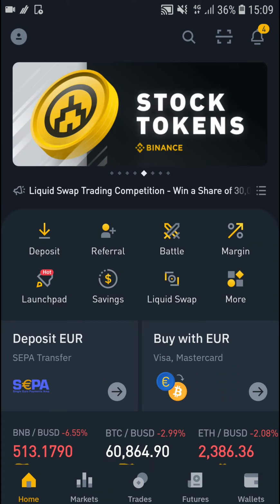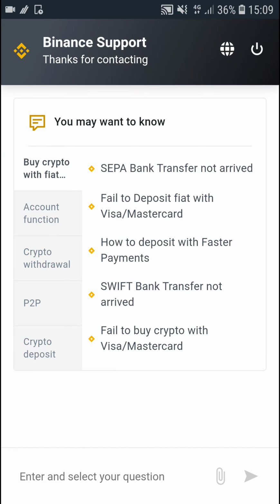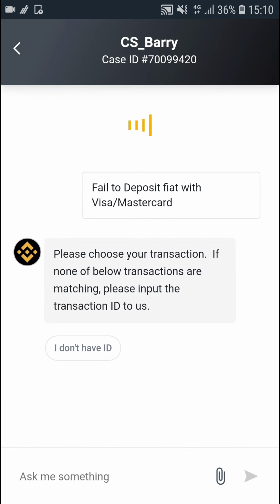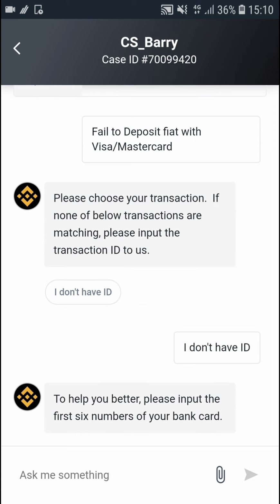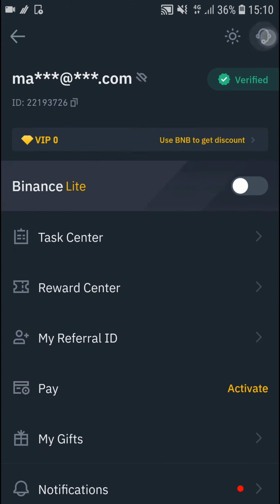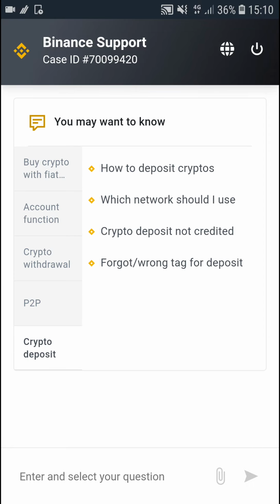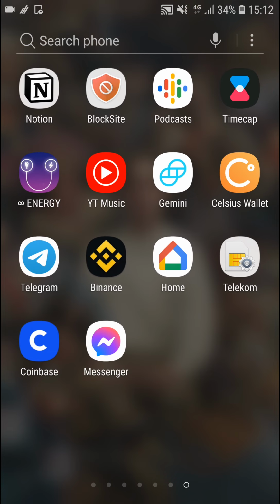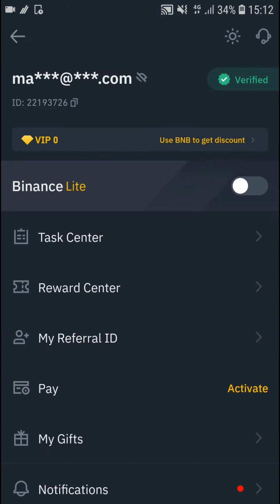How To Contact Support On Binance App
In this video you will find out How To Contact Support On Binance App

GET AMAZING FREE Tools For Your Youtube Channel To Get More Views:
Tubebuddy (For GROWTH on Youtube):